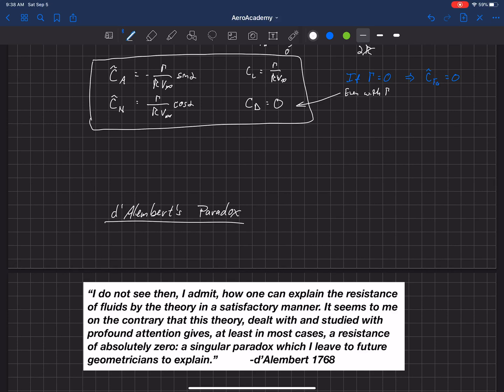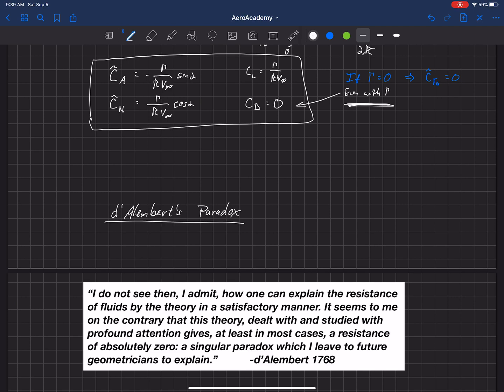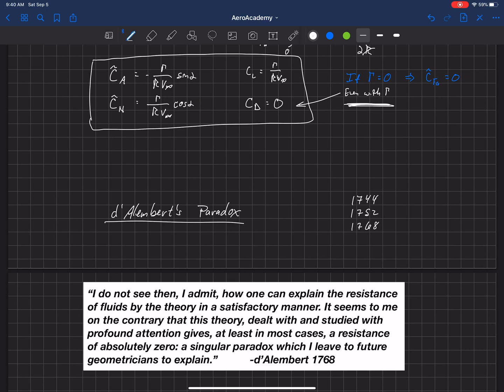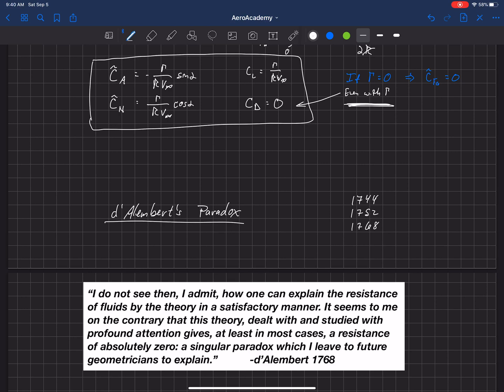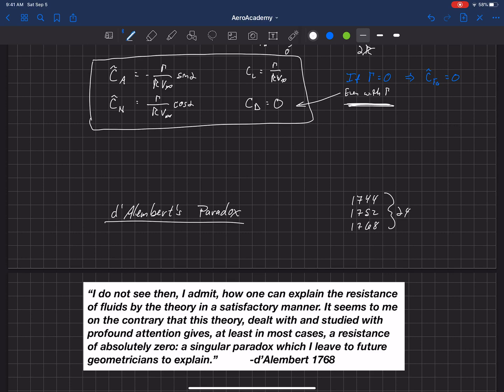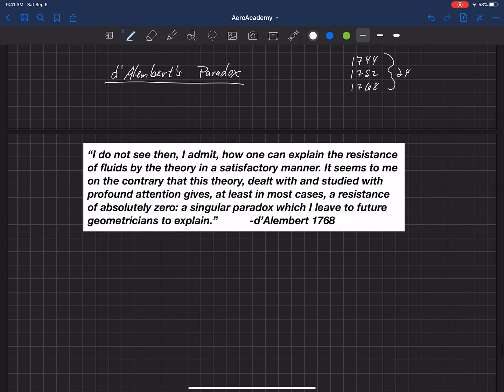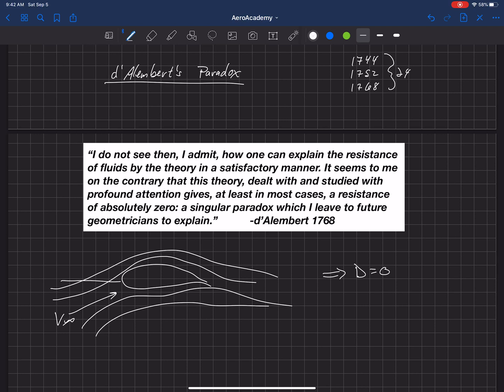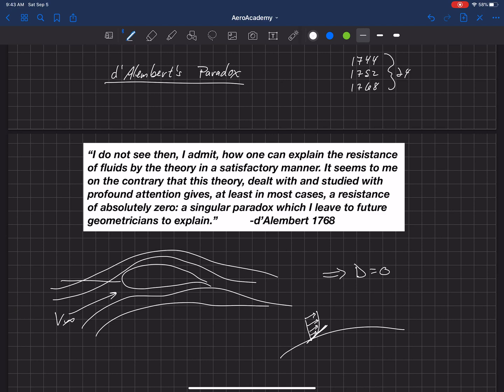Fundamentals of Aerodynamics . Additional Topics . d'Alembert's Paradox